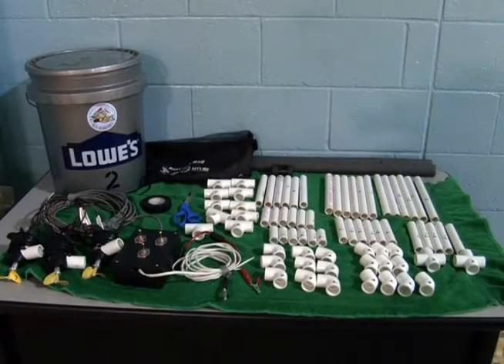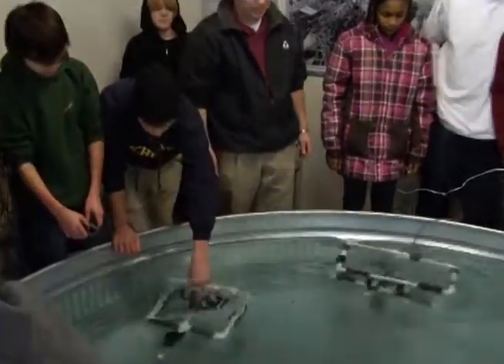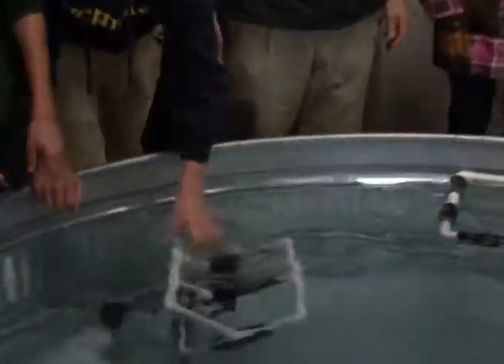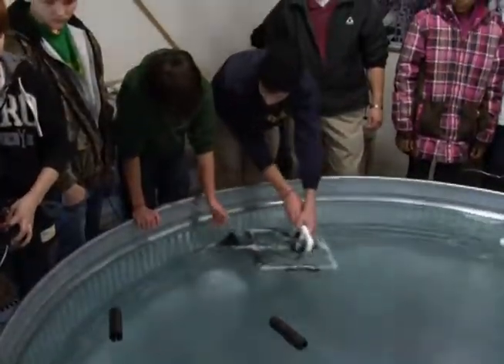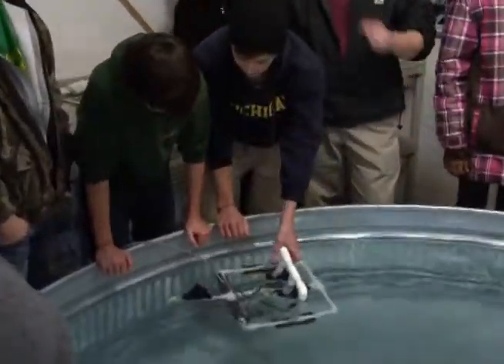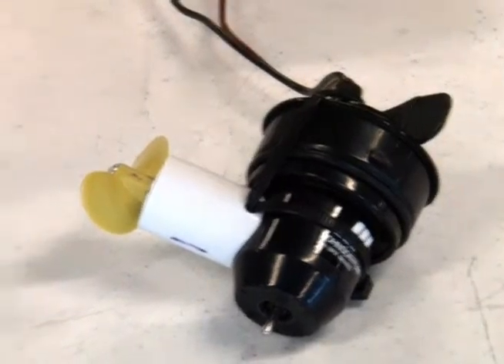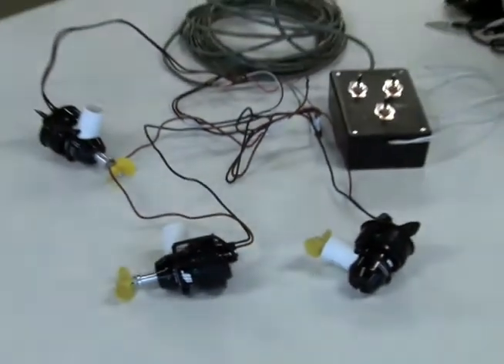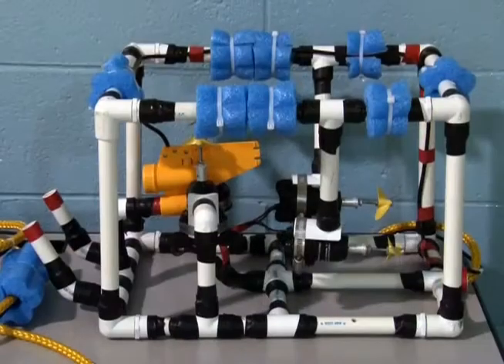WHWM - ROV Project with Bunker School - 1-28-11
What's Happening West Michigan? 1-28-11
Underwater Remote Operated Vehicles Project
with Bunker Schools